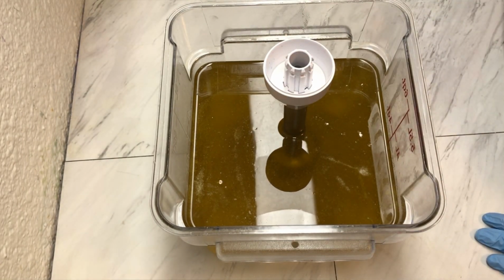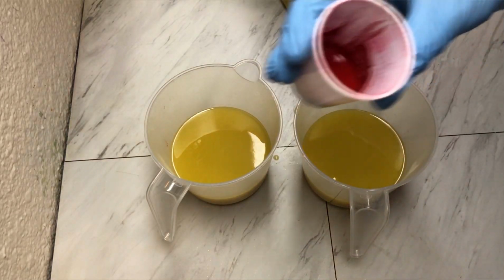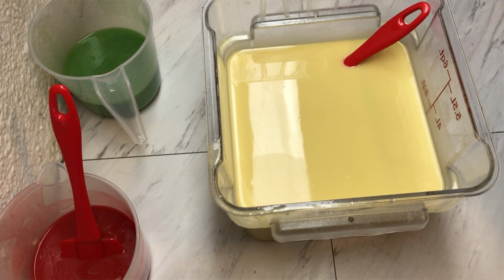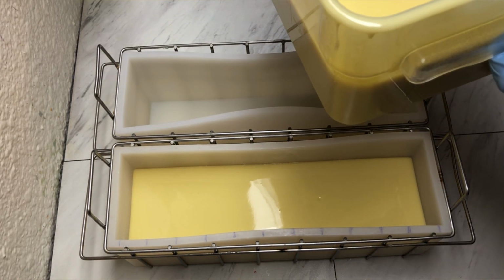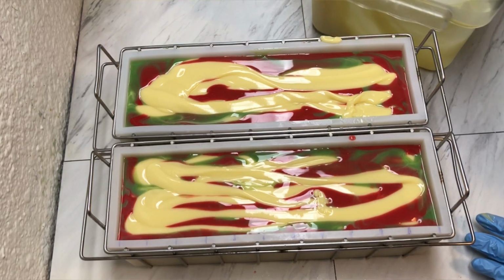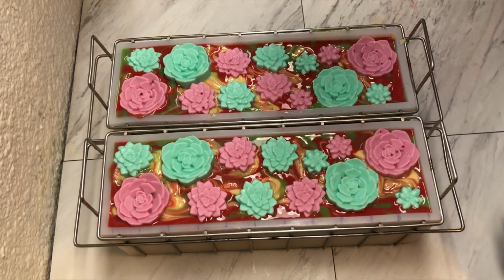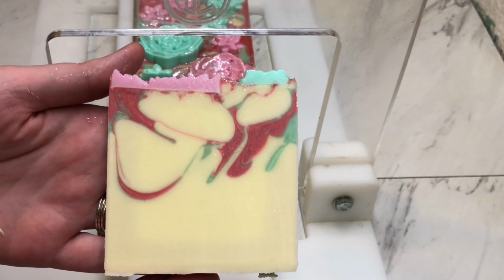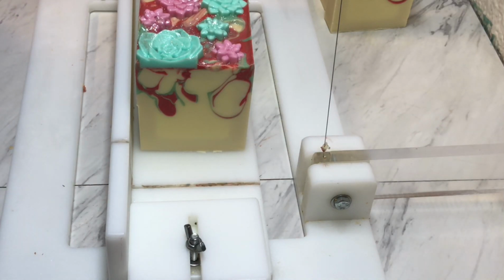Making Christmas Cactus Artisan Soap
Today I made another Christmas soap scented in Christmas Cactus.  This soap will be available in my Etsy shop on September 5th, 2021

Here are links to some of the equipment I use:

Stick Blender: Cuisinart Smart Stick Hand Blender, 2018, White

Spatula: Dollar Tree

Heat Gun- Genesis GHG1500A Dual Temperature Heat Gun Kit with Four Metal Nozzle Attachments

Impulse Sealer- Metronic 8 inch Impulse Bag Sealer Poly Bag Sealing Machine Heat Seal Closer with Repair Kit

Organza Bags- WenTao 100PCS 4x6" (10x15cm) Sheer Organza Bags, White Wedding Favor Bags With Drawstring, Premium Jewelry Pouches Party Festival Gift Bags Candy Bags

6x6 Shrink Wrap Bags- METRONIC 6x6 500pack Shrink Wrap Bags for Soaps, Candles, Jars and Small Gifts,Clear Heat Shrink Wrap/Shrink Film Wrap

Plastic Bags - 100PCS Resealable Smell Proof Bags Aluminum Foil Pouch Bag 4 x 6 Inch Flat Reclosable Mylar Ziplock Bag for Party Favor Food Storage Coffee Candy Foil

My handmade soap business is ran out of my home. I do have 4 children, 2 dogs, and a husband so sometimes you will hear them in the background. My soaping room is separate and no one (including the dogs!!) are allowed in there at anytime except for me. This is to ensure no one is harmed if there are any spills and we have locking gates up to ensure no one goes in there when I’m not looking. Safety and quality control are a top priority for me and my business.

Music: Joy To The World (Piano Version), Musician: Johannes Bornlöf, Album: Johannes Bornlöf, Source